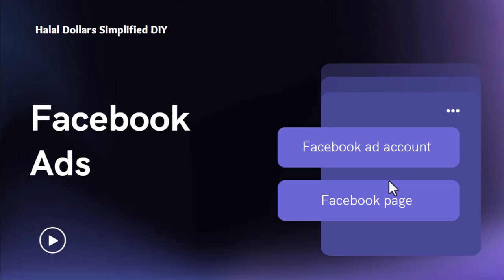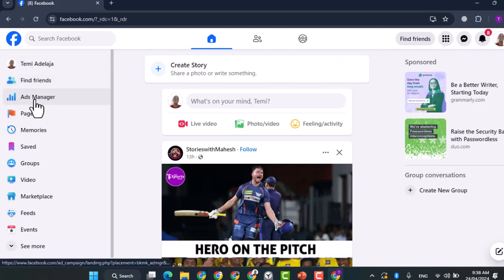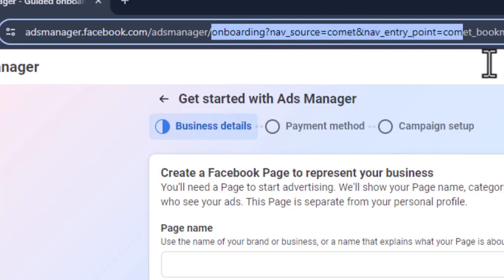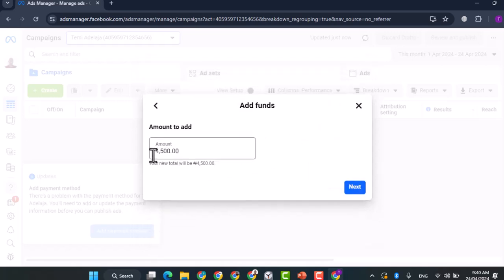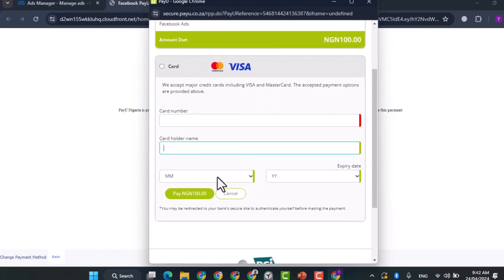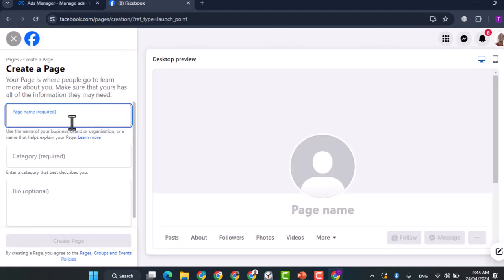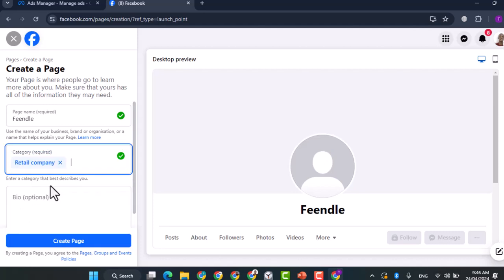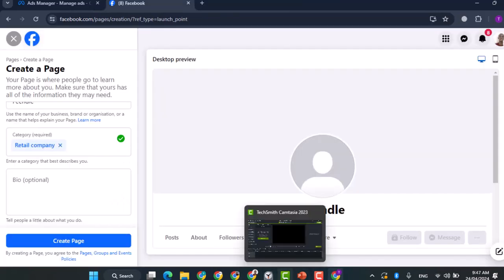Creating your Facebook Ad Account and page in 2024 - Ep 2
In this video series, I'll be showing you how to make money with e-commerce even if you have little capital.